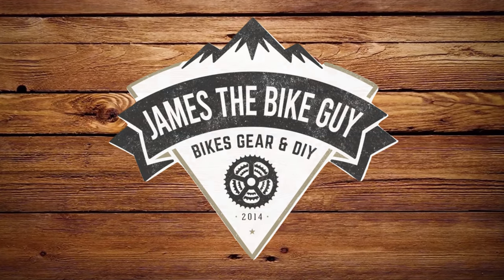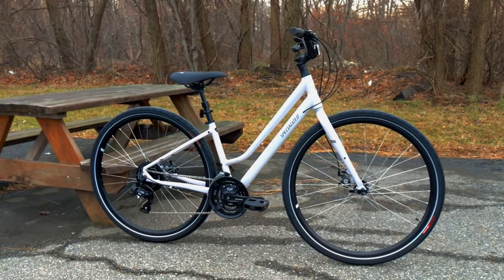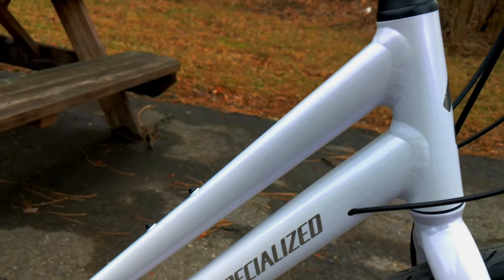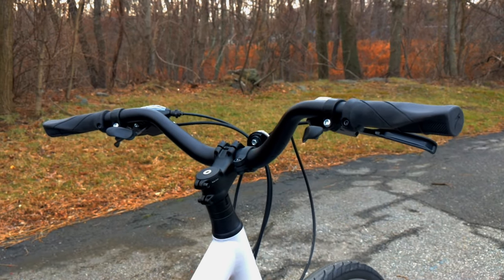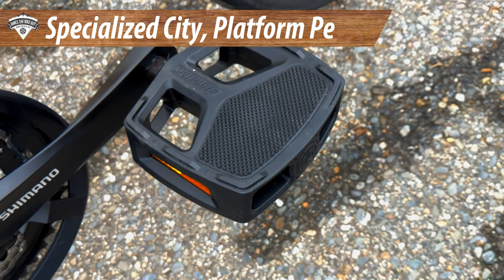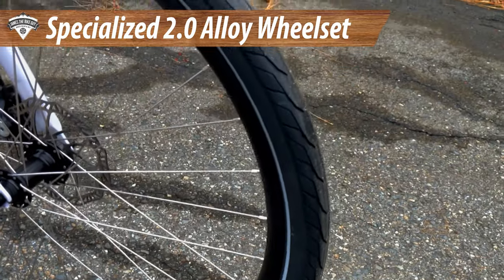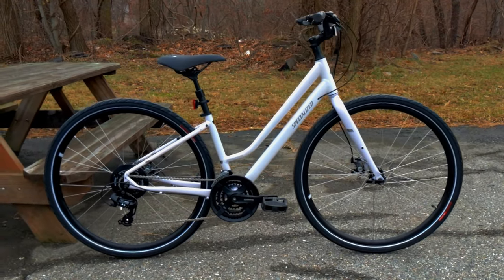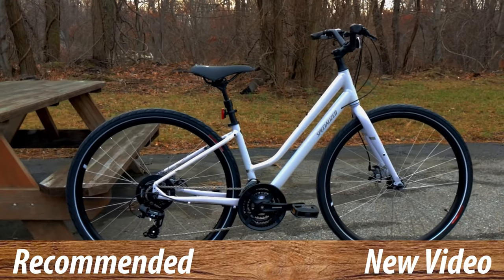A Favorite Comfort Hybrid - 2020 Specialized Crossroads 2.0 Feature Review & Weight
The new Specialized Crossroads is a favorite of mine for a 2020 hybrid. It is a pretty nice bike, upright frame with a comfortable position and the high volume tires to make it pretty capable on all sorts of rides.

The Gear I use:
Accurate Escali Scale
Canon EOS M6 Camera
Lavalier Microphone
Camera Tripod
GoPro Hero 8 Black
Google Pixel 4
Lav Mic for Gopro/Phone
Cell Phone Gimbal (Bikes Shots)